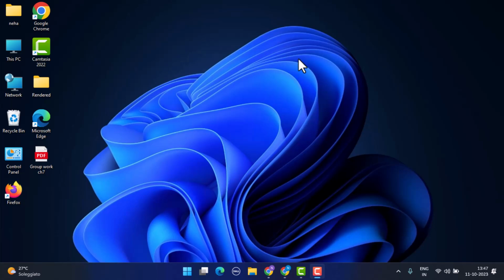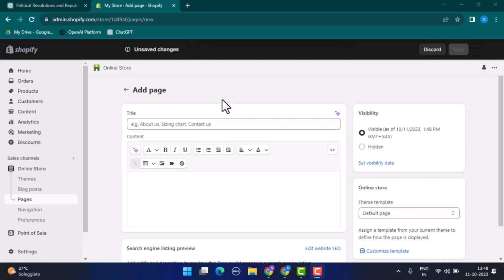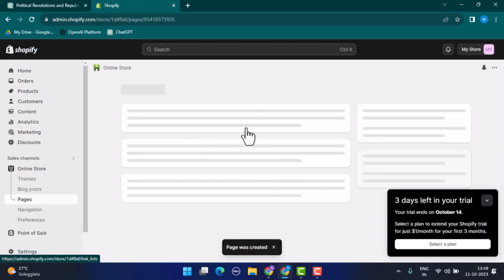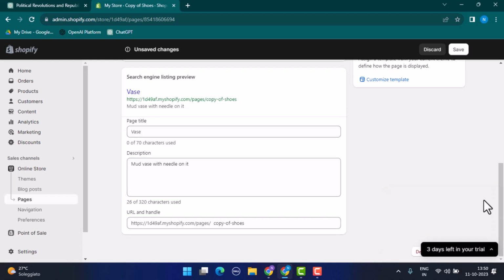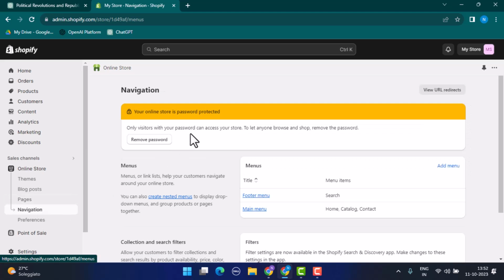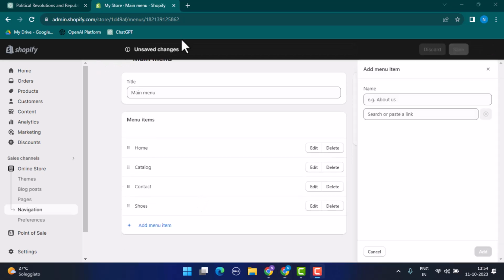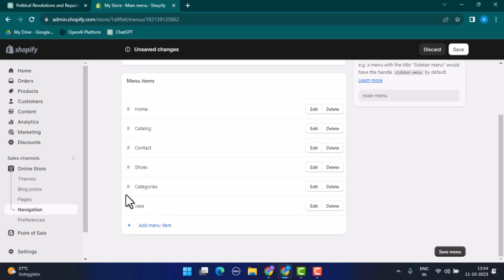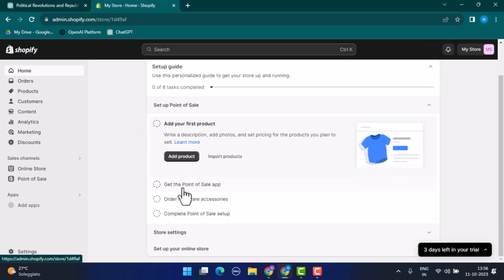How To Add Product Categories In Shopify (Step By Step Tutorial) !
This video guides you in an easy step-by-step process to add products categories in Shopify.

Chapters / Timestamps
0:00 Intro
0:12 Create product categories in Shopify.
4:10 Outro